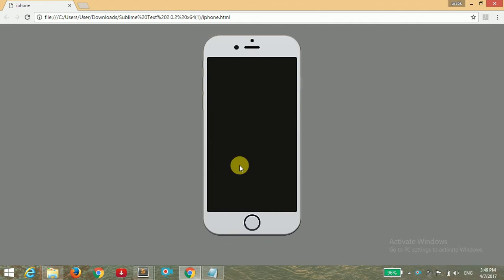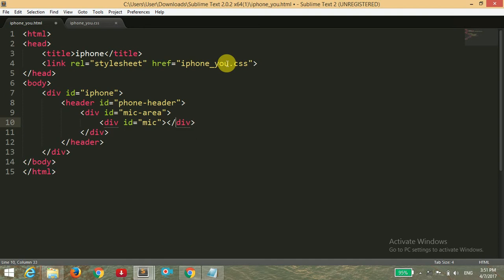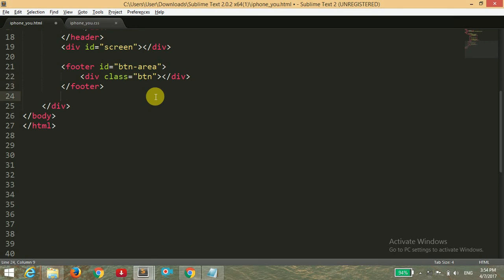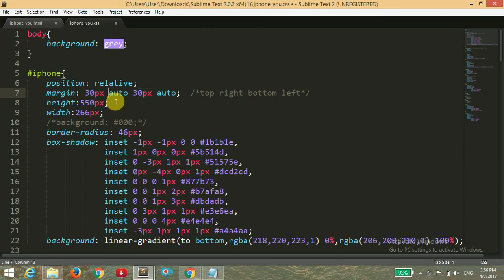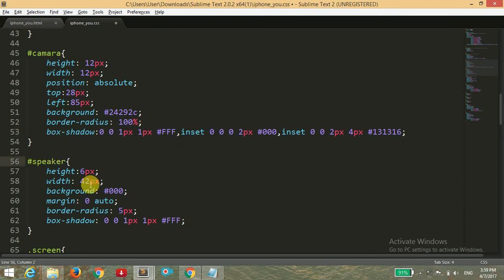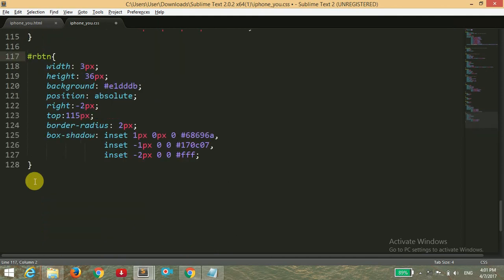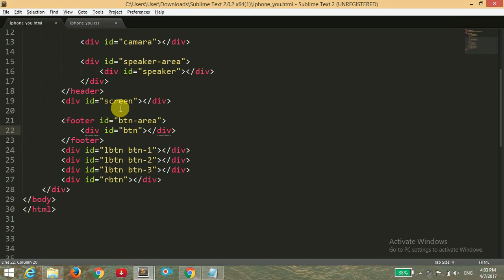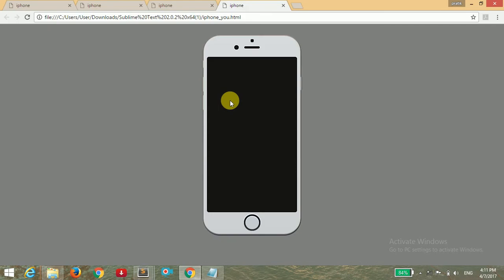HOW TO CREATE AN IPHONE WITHOUT ANY IMAGES (PURE CSS)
Hello guys here I have created an iphone using only html and css files and without any images .
Here I have not used anykind of images to make this iphone.
In this iphone there are many things like a screen,a mic,a speaker,a volume up and down button and a silent button.